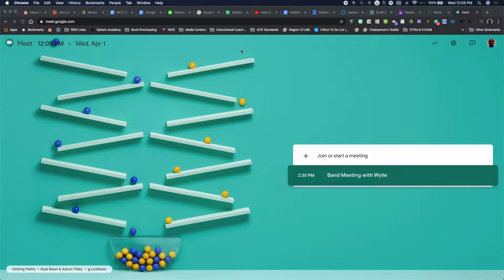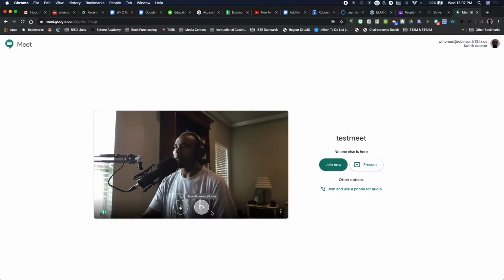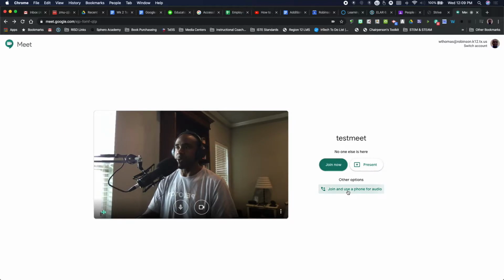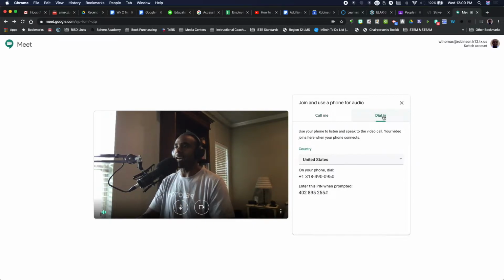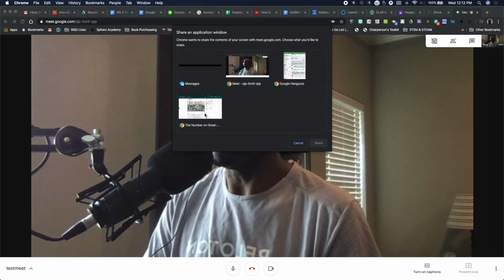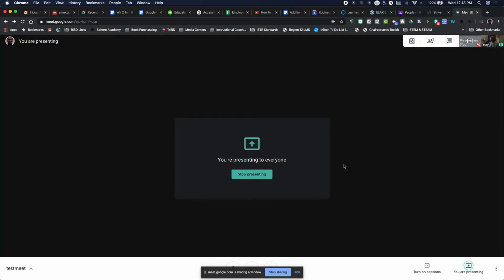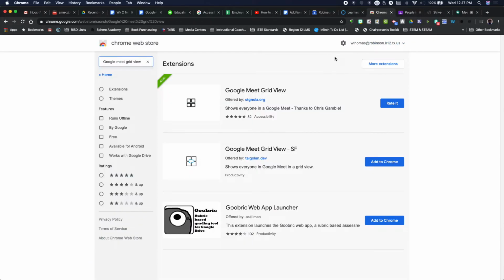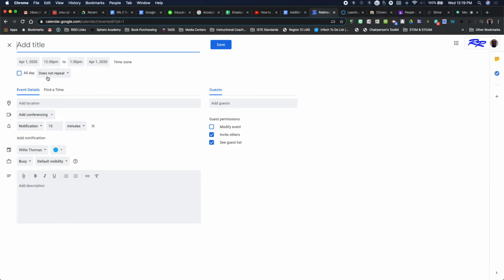Google Meet How -To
Google Meet Grid View Chrome Ext.